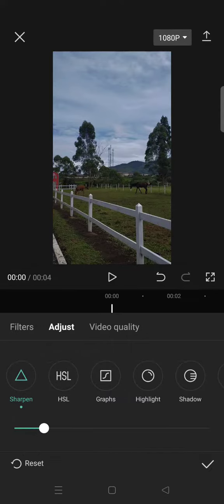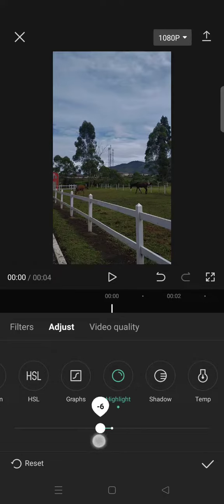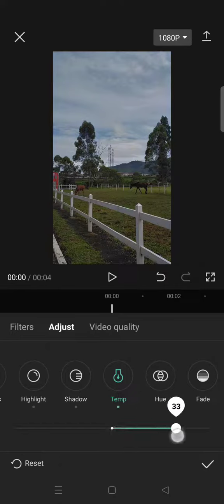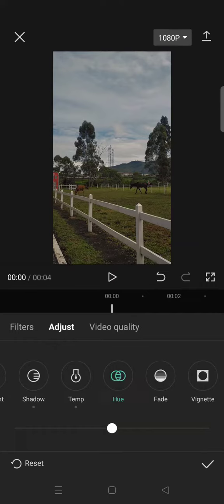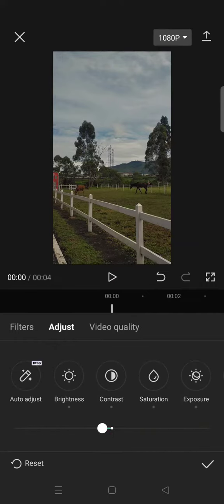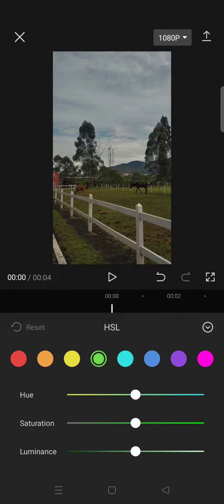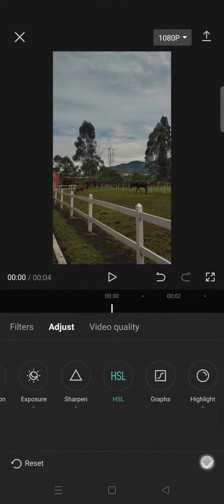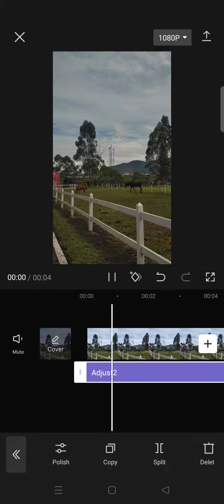How Can You Create a Calm Aesthetic Coloring for Your Video Edit on CapCut?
Try creating this calm aesthetic coloring for your next edit in CapCut